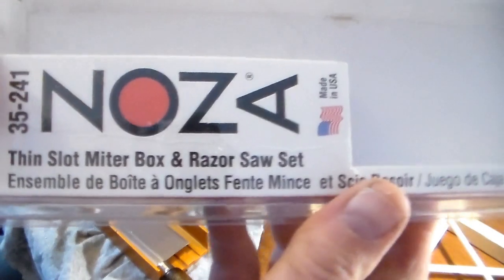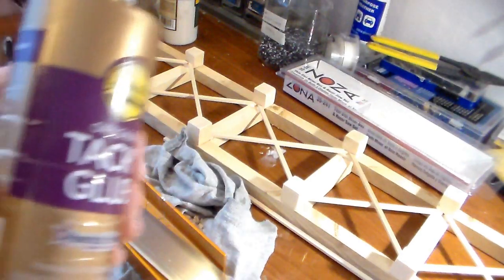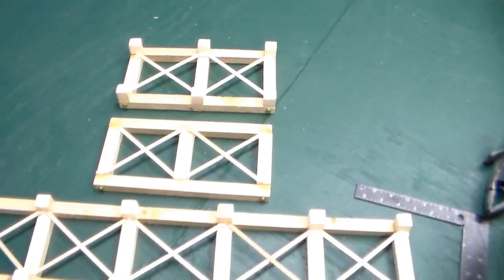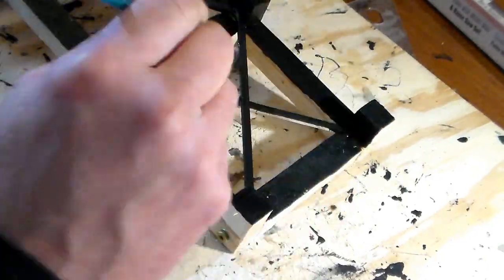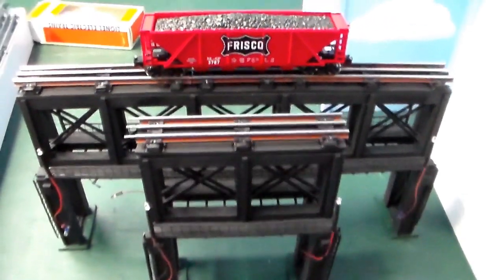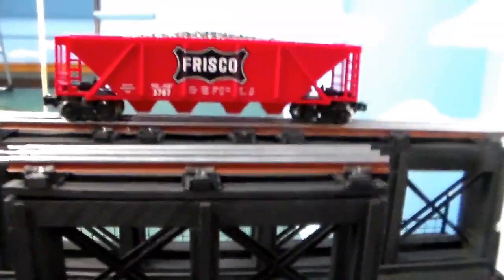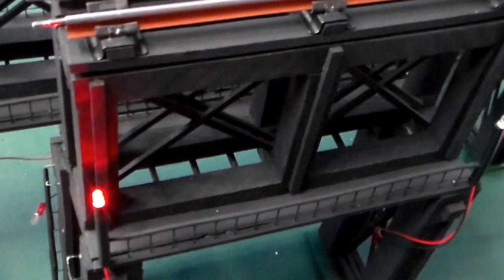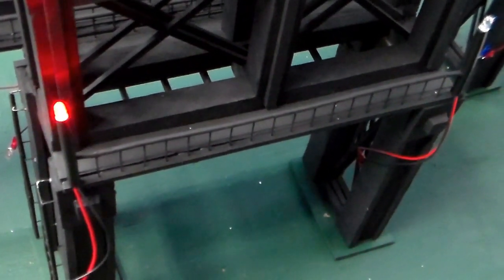T4 RAMBLER #23: Coal Dump Bridges! DIY Scratch Model Building - 9 Level O Gauge Trains Layout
In this video, I present the finished coal dump bridges for the power plant area of the dormer for the level #9 shelf layout.

Tiny Town Trains TV originates, as the name suggests, from small town America. Like so many towns throughout the United States, it has a post office.. a single gas station… one grocery store… and a handful of very small businesses. And, of course there are many more dogs and cats than there are people.

As Tiny Town Trains TV host, T4, I have been crazy about trains since a mere tot, especially electric trains. The sheer size of O gauge trains, especially to a youngster, quickly captivated me and created a life-long pursuit.

This channel is for both trains operators and train collectors alike. Although I have an interest in all kinds of trains, both real and model trains, model railroading is my passion and will be largely the focus of this channel.

The layout will be a combination of Lionel trains, MTH trains, K-line trains, Williams trains, Menards trains and Weaver trains. What follows is a list of some of the many topics that I will be covering (although not necessarily in this order).

Train layout building, or model railroad building if you prefer, will be the over-arching theme as I build a layout with 9 levels. This will involve both newer equipment as well as Lionel post war and Lionel MPC era trains.

I will also be covering the topics of model railroad scenery, wiring train layouts, train repairs and restoration, train layout bench work, Lionel switches and O gauge track options, train layout lighting, train product reviews and unboxing, train layout roadbed, and many others.

Enjoy the video and the channel!

'Til next time... keep your train on the tracks and I'll see you around the next bend.

Take care.

T4 out.